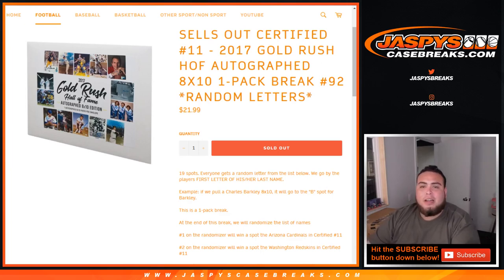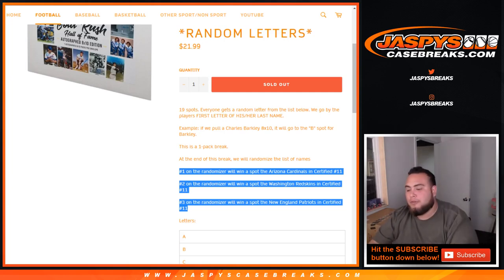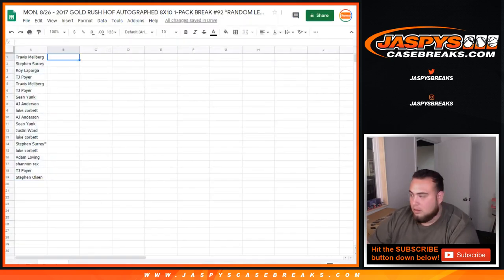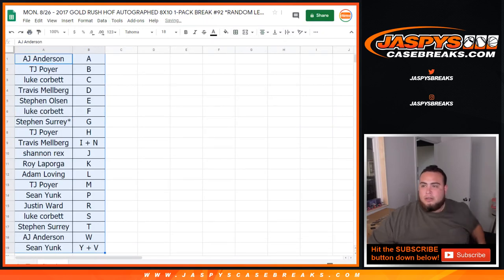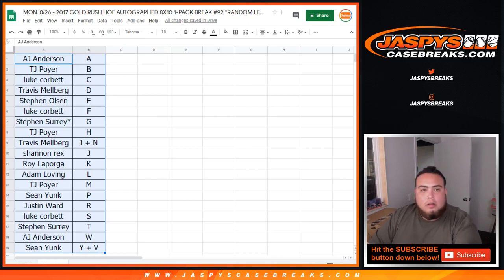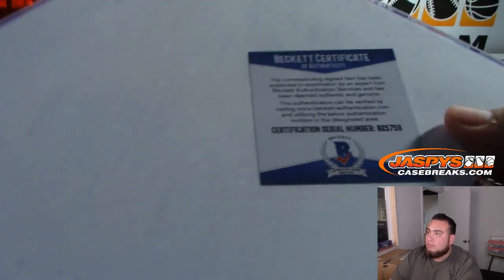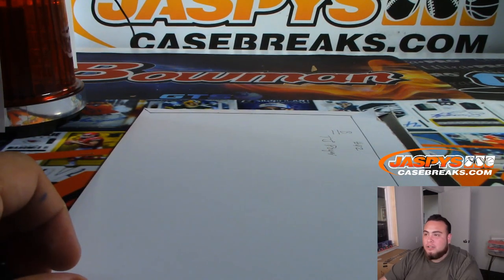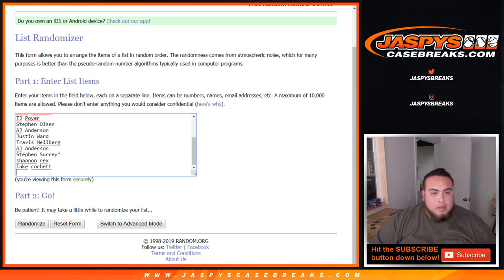MON. 8/26 - 2017 GOLD RUSH HOF AUTOGRAPHED 8X10 1-PACK BREAK #92 *RANDOM LETTERS*